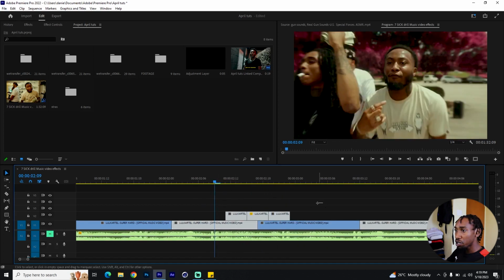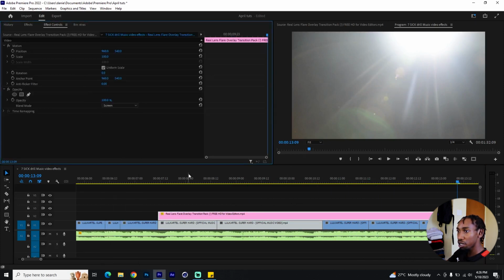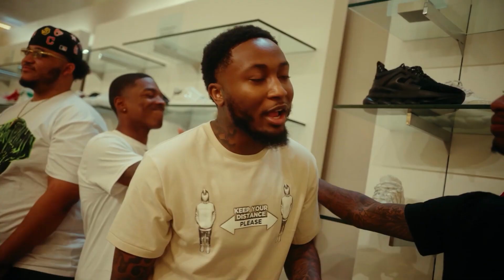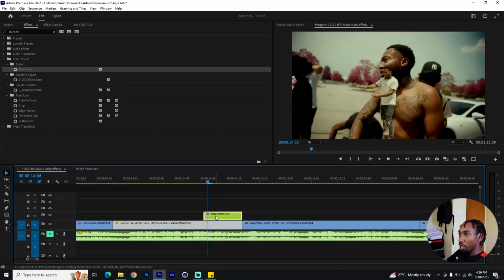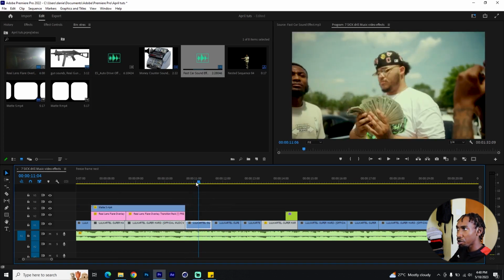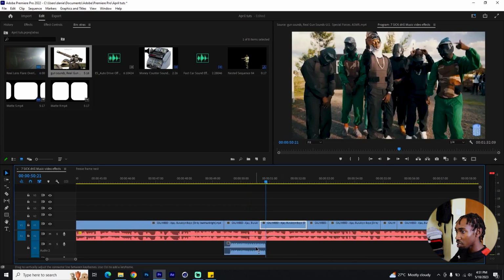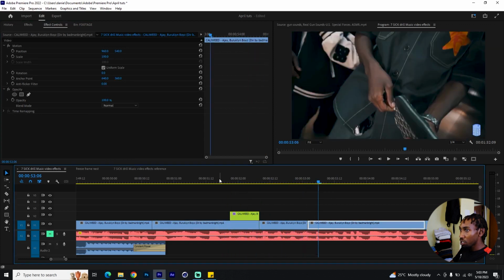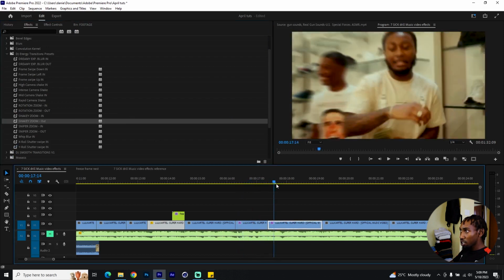7 SEAMLESS DRILL MUSIC VIDEO EFFECTS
timestamps

0:00 intro
0:34 boomerang
1:48 lowpass
2:26 lens flares. filmmattes
4:30 smooth mask
7:12 drill SFX
9:07 strobe
11:21 smooth zoom
12:13 outro